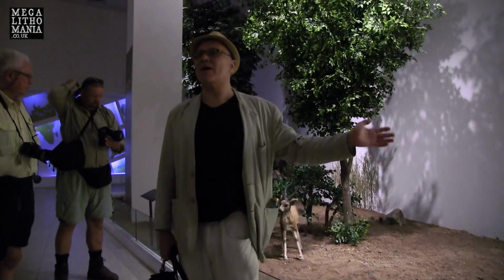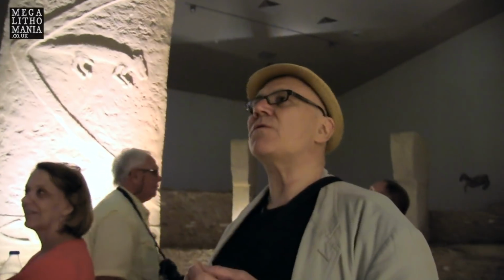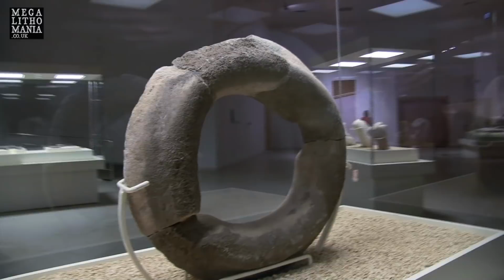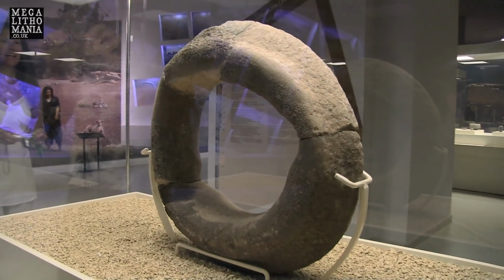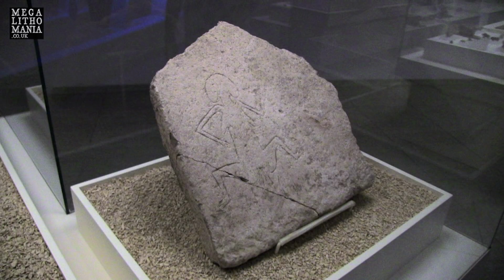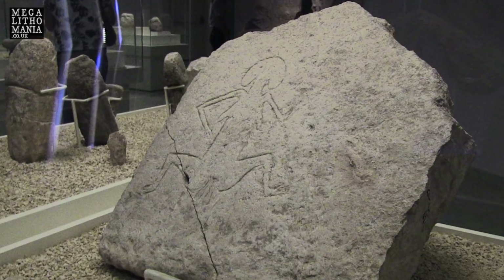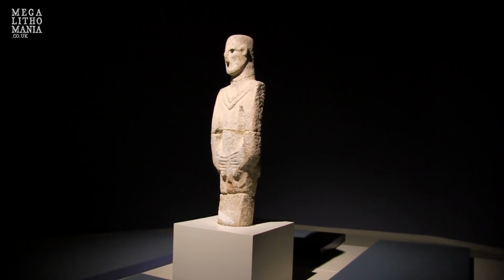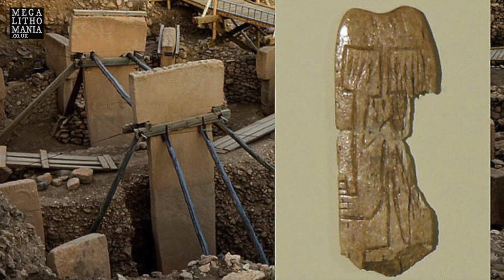Göbekli Tepe: Incredible 12,000 Year Old Statues and Artifacts at Şanlıurfa Museum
Andrew Collins, author of Göbekli Tepe: Genesis of the Gods and The Cygnus Key explores the massive archaeological museum in Sanliurfa, Turkey, looking at rare artifacts, statues and pieces found at Göbekli Tepe, a 12,000 year old megalithic complex that is now a UNESCO World Heritage Site.

Explore Ancient Turkiye in May 2025, including Göbekli Tepe, Derinkuyu, Karahan Tepe, Çatalhöyük and more. Get a $200 discount for a limited time